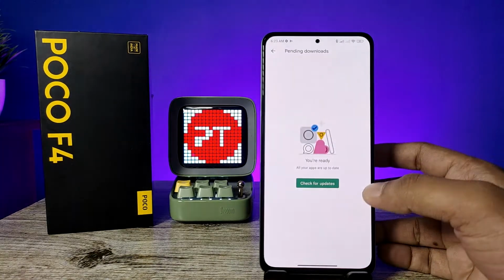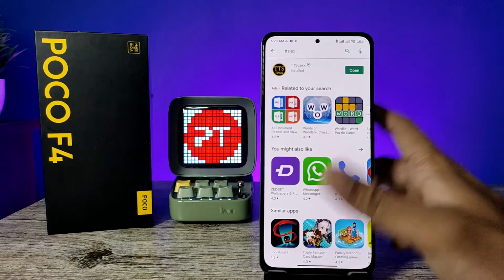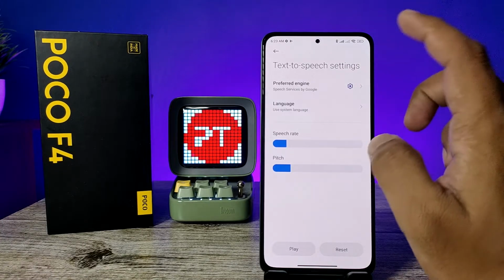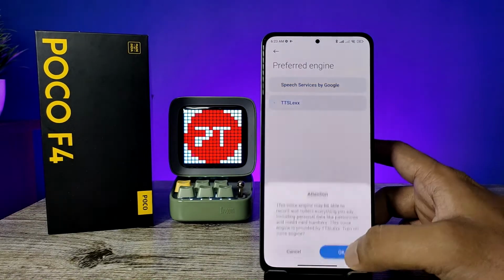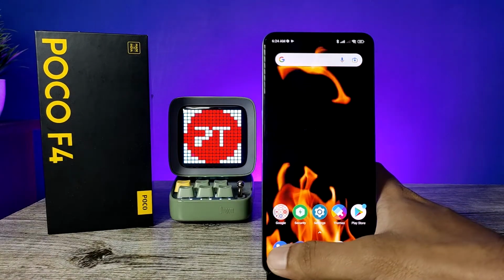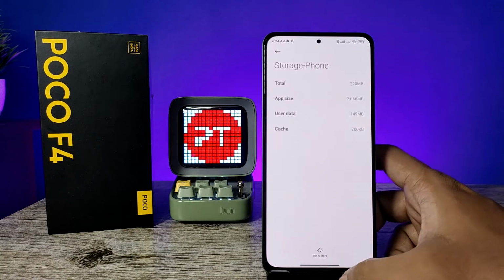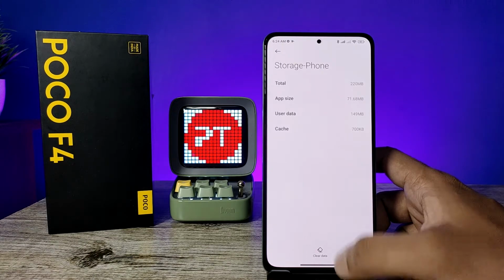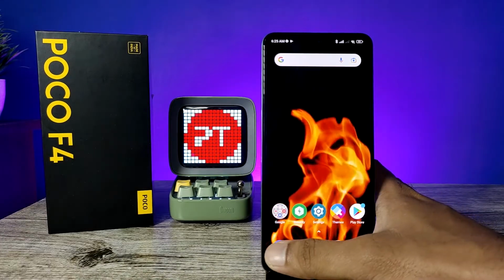How to Stop Call Recording Announcement in Poco F4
Hey Friends  ! Checkout this new video of How to Stop Call Recording Announcement in Poco F4